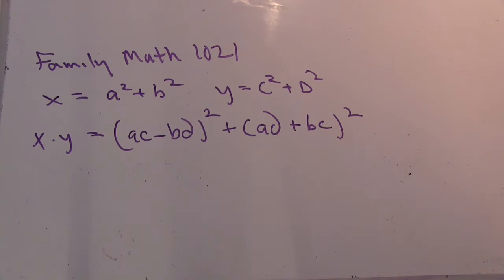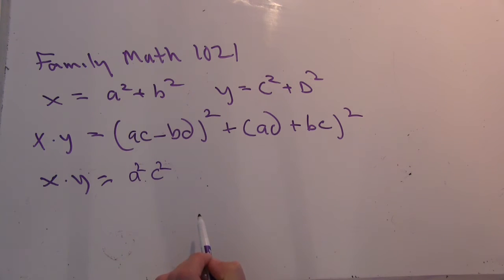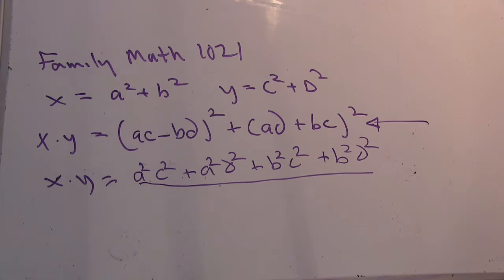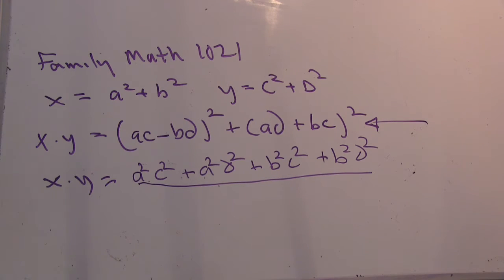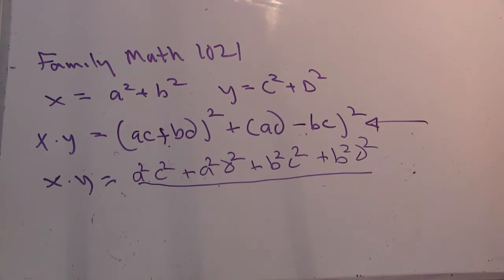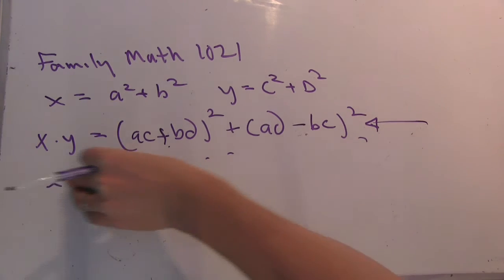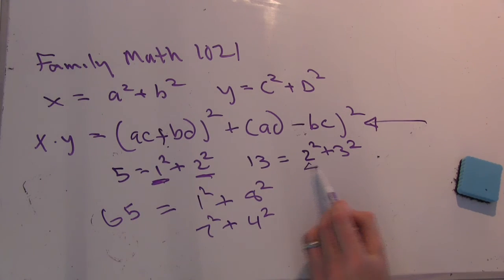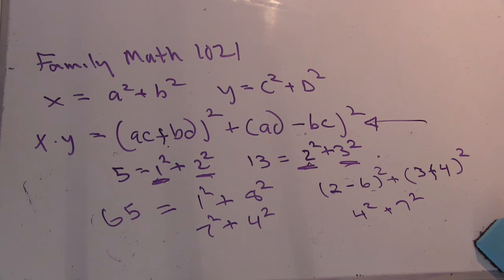FamilyMath1021b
2/3 of using Mathologer's video about Fermat's Two Squares theorem with my kids